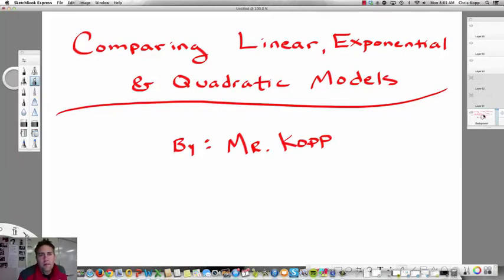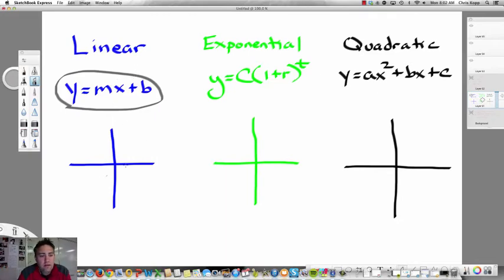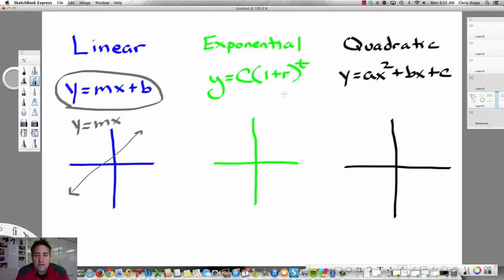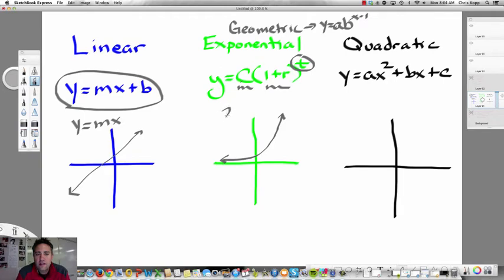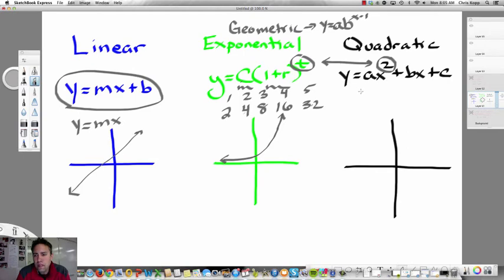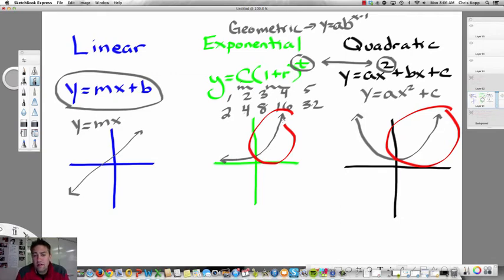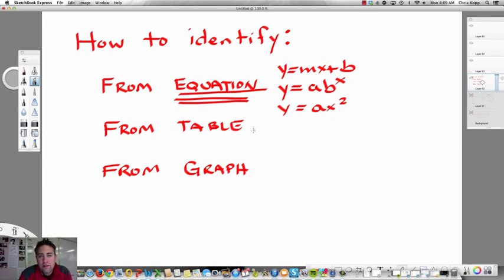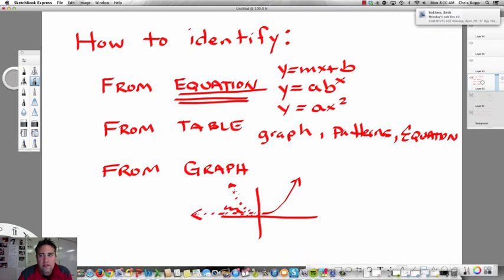6.10 Comparing Linear, Exponential, and Quadratic - Mr. Kopp